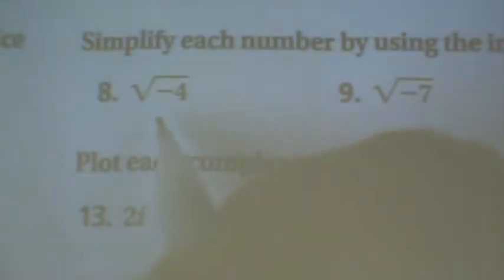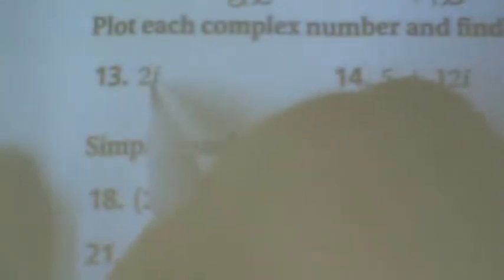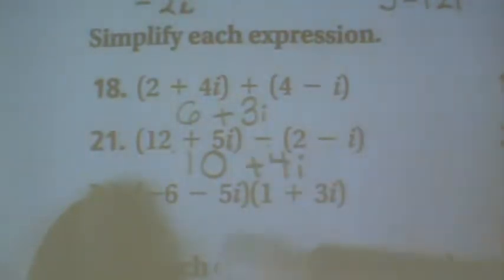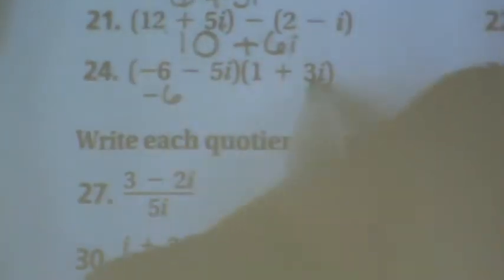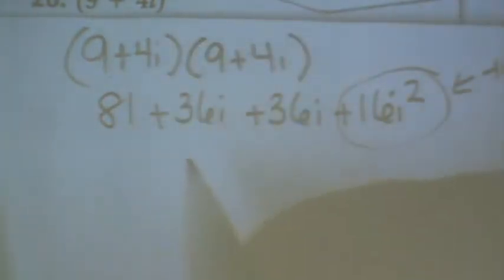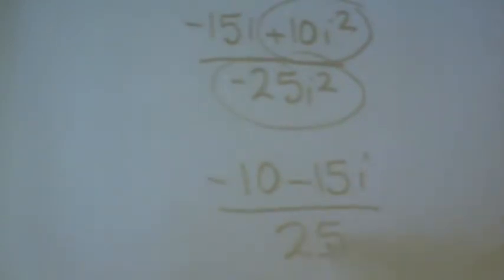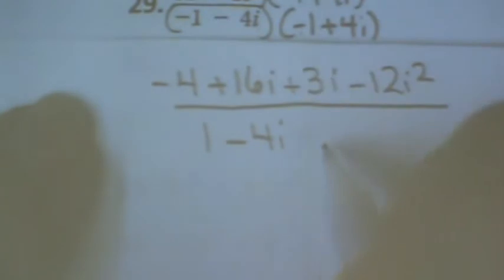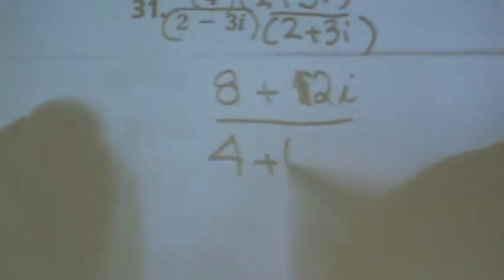2013 October 21 Algebra 2 Homework 4.8 Day 1